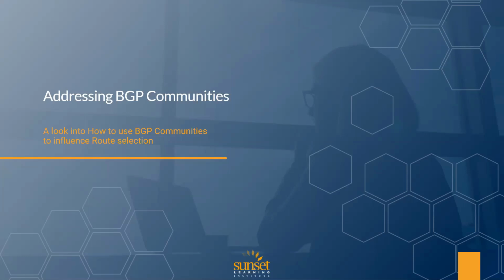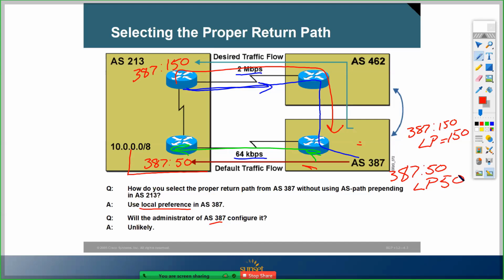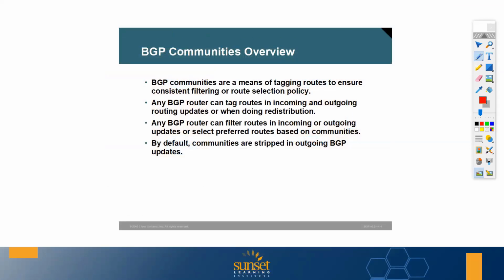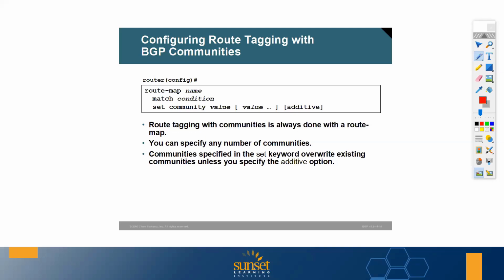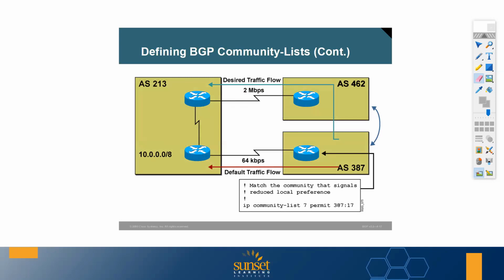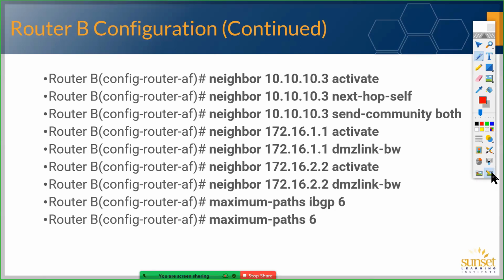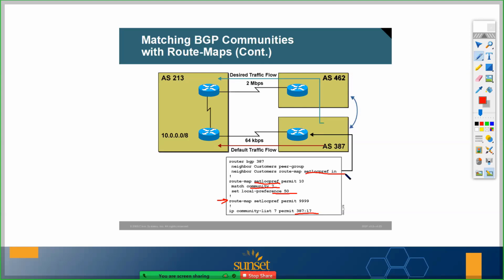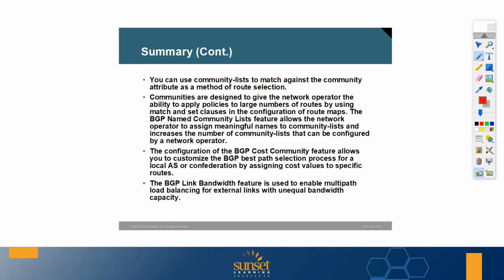Using BGP Community Strings to Influence Routing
Learn how to use BGP Community Strings to influence Routing by setting and matching BGP Community Strings and creating a Community-list.